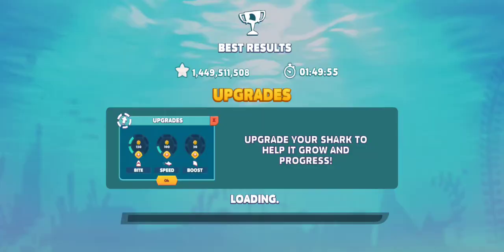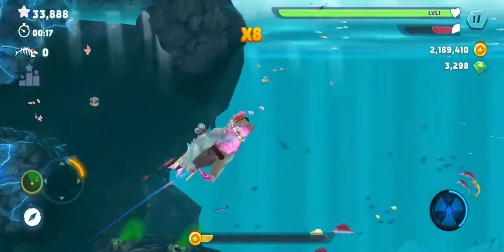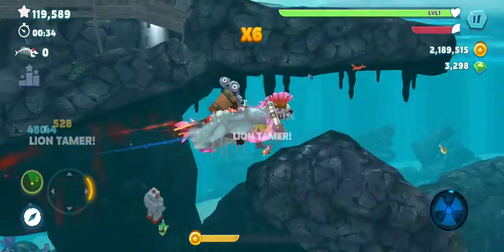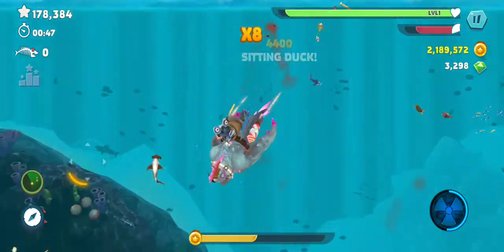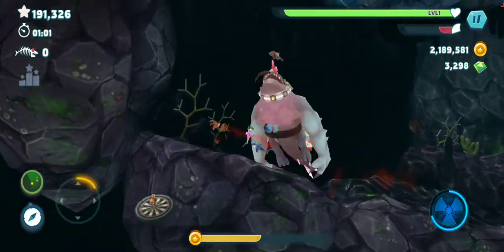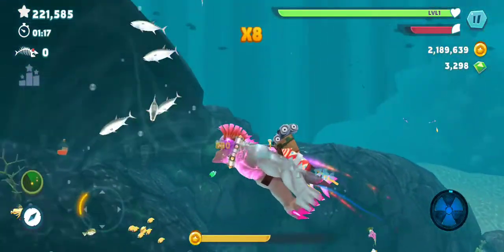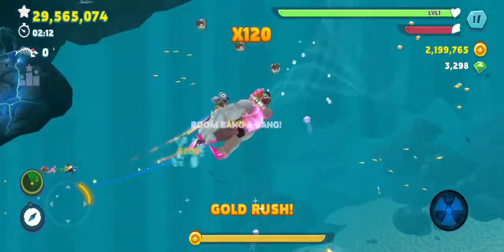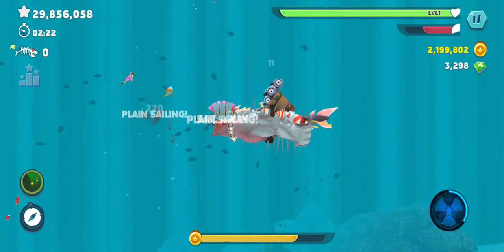NEW SHARK is kinda slow...KAIJU BEAST